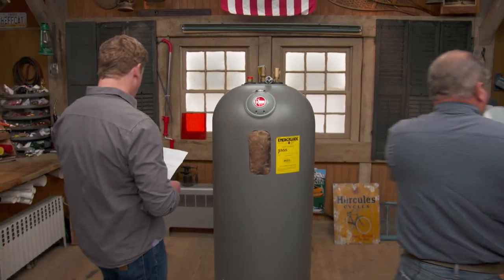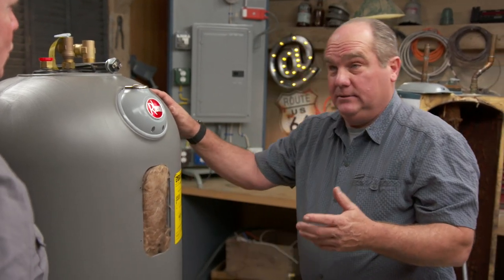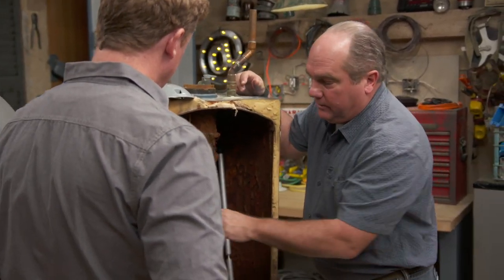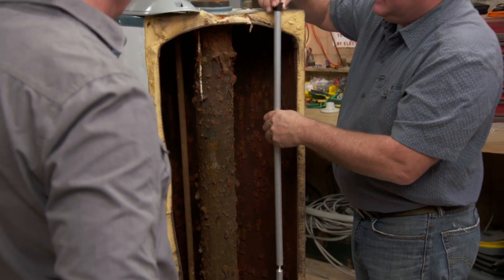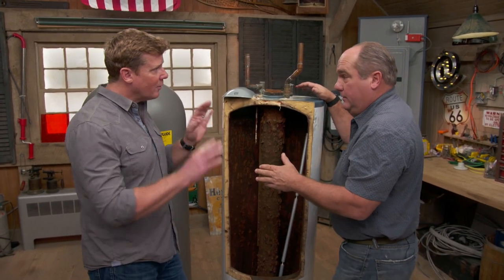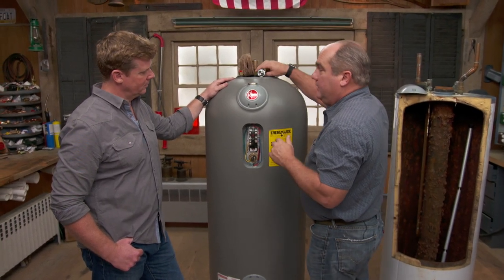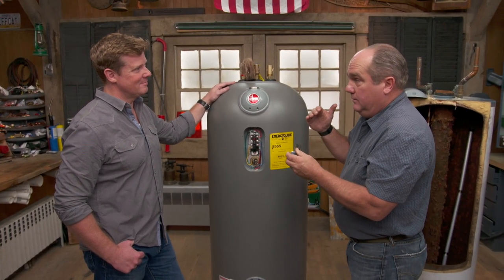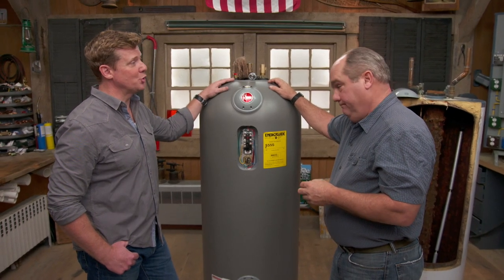Are Plastic Water Heaters Worthwhile? | Ask This Old House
Ask This Old House plumbing and heating expert Richard Trethewey weighs the pros and cons of a plastic tank water heater.

Cost: $1200

Steps:
1. Determining whether or not a plastic tank water heater will work for you depends on a variety of factors:
2. Time: Since plastic tank water heaters are significantly more expensive than traditional steel tank ones, you will need to live in the house for a longer period of time to see any cost savings.
3. Energy Savings: If you’re looking to improve the energy efficiency of the water heater, the plastic water heater is pretty comparable to steel tanks in terms of efficiency, so there won’t be a significant improvement.
4. Fuel Type: This type of tank is only powered by electricity, not gas.
5. Maintenance: The tank itself has a lifetime warranty, so it won’t need to be replaced. However, the metallic parts of the tank are not under warranty and will still require replacement every 5-6 years or so.
6. Consider these factors when deciding if this type of water heater will work for you.

Resources:
Determining what type of water heater will work best for you depends on a variety of factors, including how long you plan to live in the house, if you use gas or electricity, and how much energy efficiency you hope to gain from the tank. Carefully consider these factors before deciding what water heater should be installed.

The plastic water heater featured in the segment is the Marathon electric water heater, manufactured by Rheem and can be found at home centers.

While the tank itself has a lifetime warranty, the parts on the tank will still need to be replaced periodically, so check in with your local plumber to make sure he or she is comfortable servicing this type of tank.